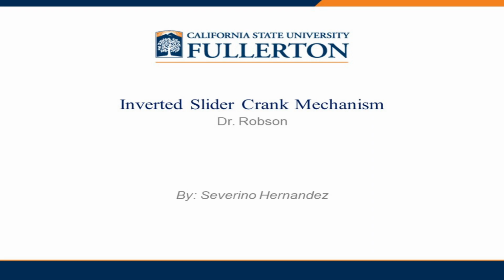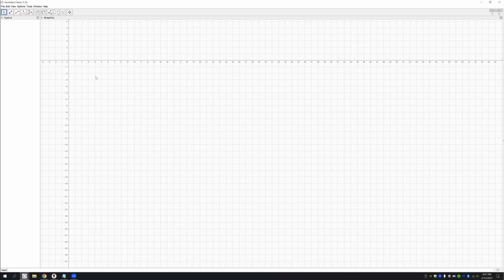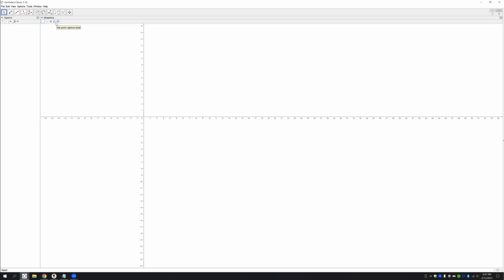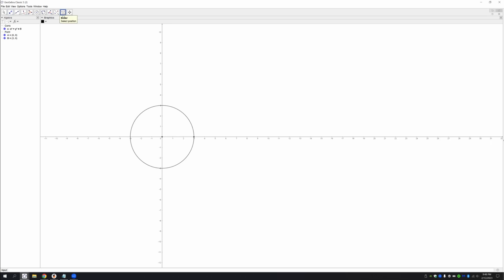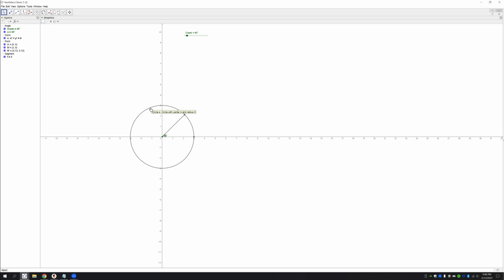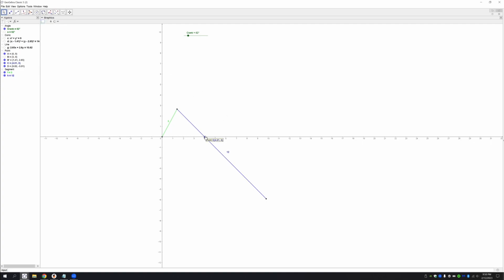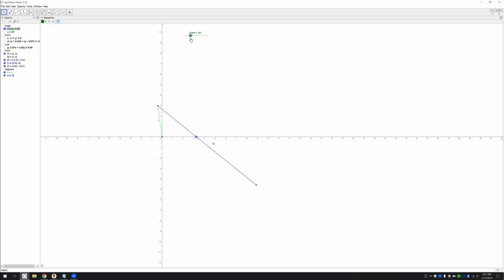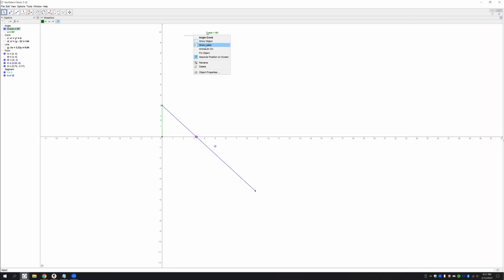Inverted Slider Crank Mechanism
Made for Dr. Robson's class.

Recorded by Severino Hernandez